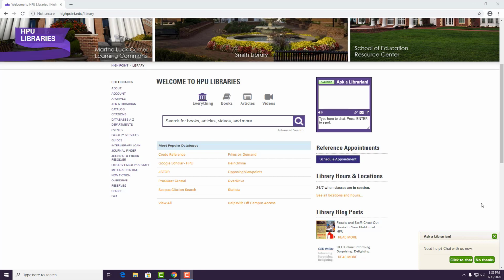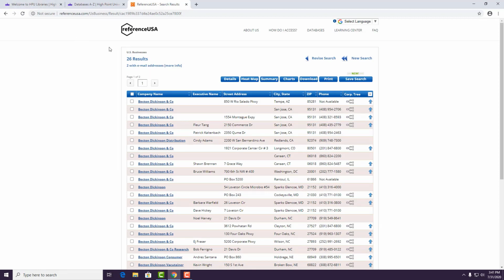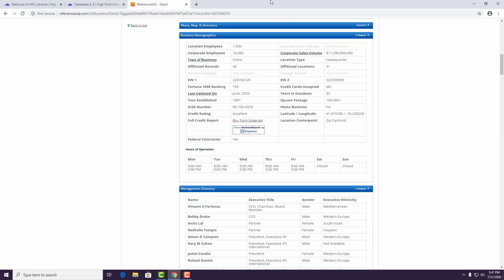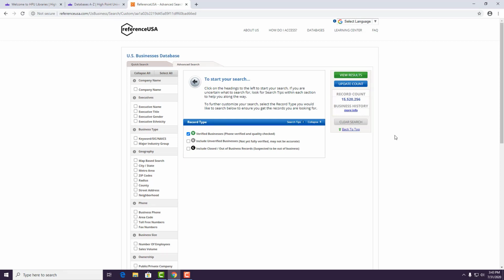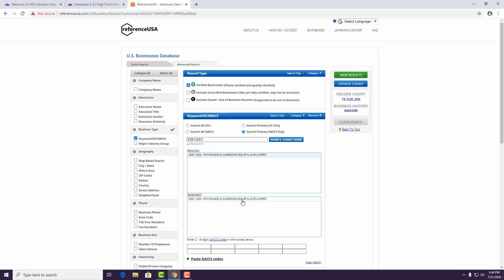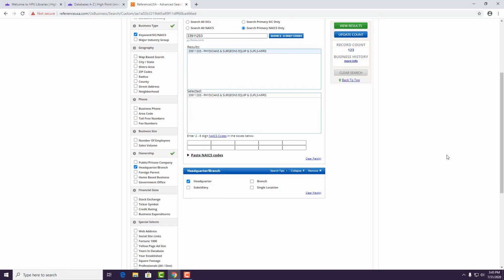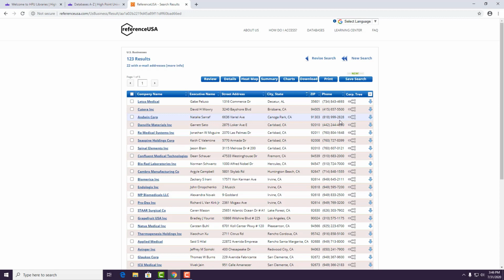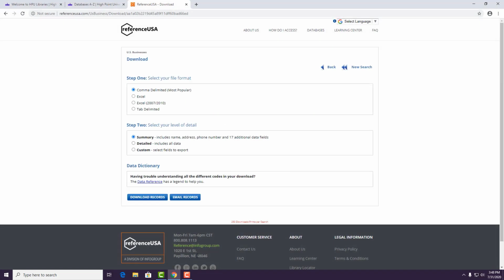Marketing - Industry Data and Company List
An introduction to finding industry data and building company list when doing market research. This is one of five short videos on methods of market research along with a demonstration of selected marketing resources from the High Point University collection.